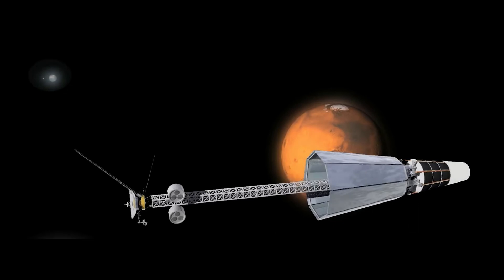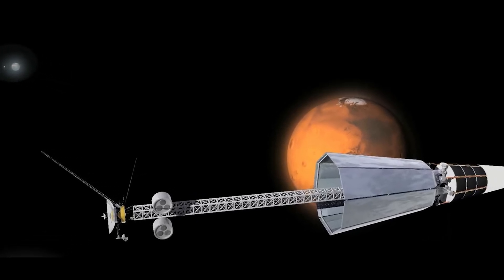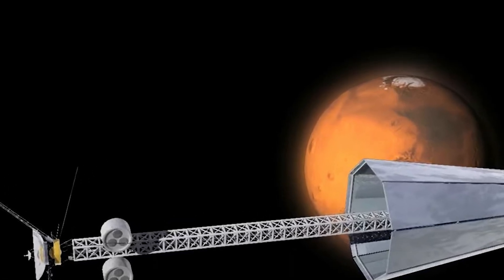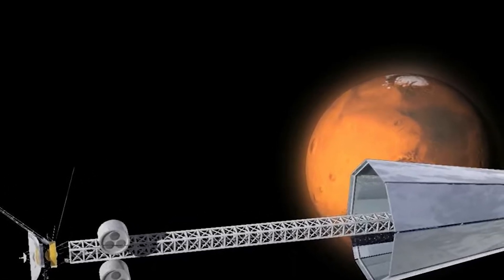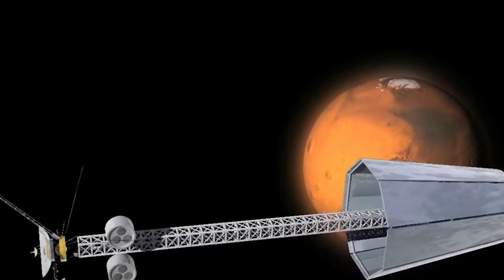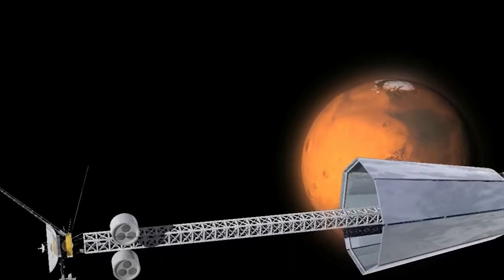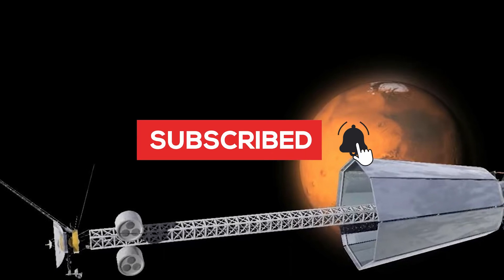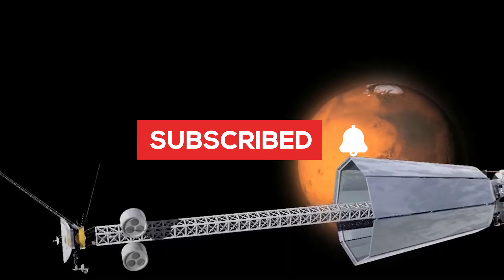5 MINUTE AGO: New Nuclear Engine will Allow to Reach the Outskirts of the Solar System Faster!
Lockheed Martin is at the forefront of developing an innovative nuclear-powered spacecraft, aiming to revolutionize space exploration by significantly reducing travel times to planets and celestial bodies beyond Jupiter. As humanity increasingly ventures into the outer reaches of our solar system, the conventional means of propulsion, such as chemical engines and solar-powered vehicles, are proving inadequate for extended missions.

With plans for upcoming missions to explore planets and bodies situated beyond Jupiter, there is a growing recognition that nuclear energy is essential for powering spacecraft during such extended journeys. Modern rockets and solar-powered vehicles face limitations, struggling to propel missions beyond Jupiter due to their smaller sizes and reliance on gravity maneuvers, which consume considerable time.

In response to these challenges, Lockheed Martin's engineers are on the verge of completing the development of a pioneering nuclear-powered spacecraft. The proposed design integrates a nuclear reactor with Hall effect electric motors to generate thrust and propel the spacecraft efficiently.

As per the current design, the nuclear reactor will be housed within the spacecraft's body, followed by the inclusion of electric motors. To safeguard scientific equipment from the nuclear energy source, a specialized extension arm will host the scientific instruments.

The novel reactor will adopt technologies akin to Stirling engines, featuring a core with a mere 15-centimeter diameter and enveloped by a beryllium oxide reflector. The chosen fuel for the reactor is Uranium-235. Operating on a unique principle, a boron carbide rod will initiate and cease the reactor's functioning, while the reflector will capture escaping neutrons, redirecting them back into the core.

In terms of safety, the reactor will remain inactive until the spacecraft reaches a secure orbit post-launch. Once deployed, the reactor's heat will be harnessed to power a series of Stirling heat engines, functioning through gas compression and expansion within a closed cycle. This process is expected to generate up to 20 kilowatts of electricity, a remarkable threefold increase compared to the output of current spacecraft's solar panels. This innovative approach signifies a significant leap forward in spacecraft propulsion, potentially revolutionizing deep-space exploration capabilities.